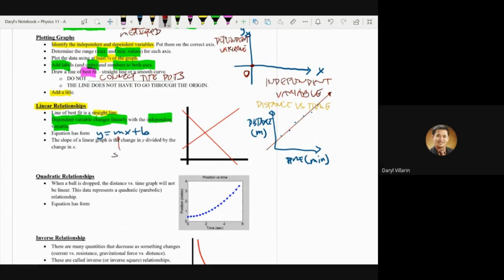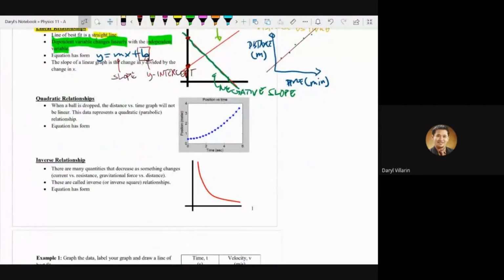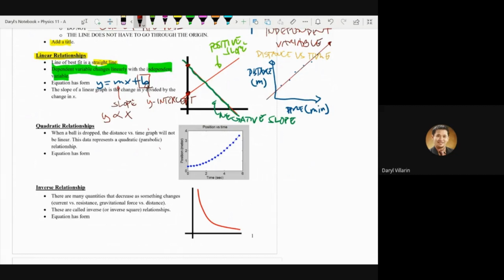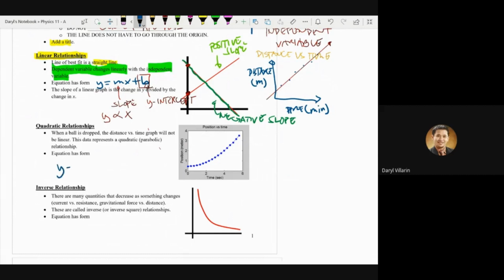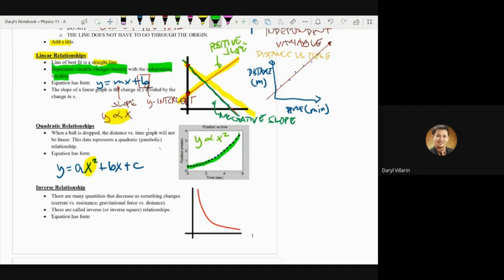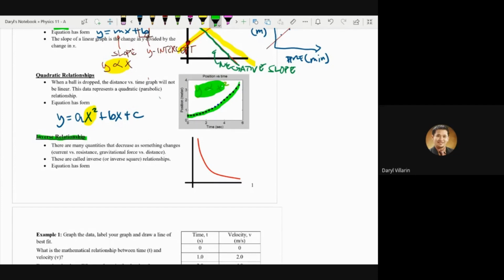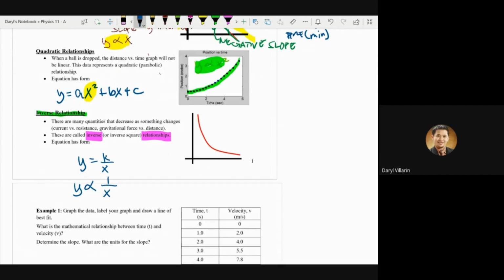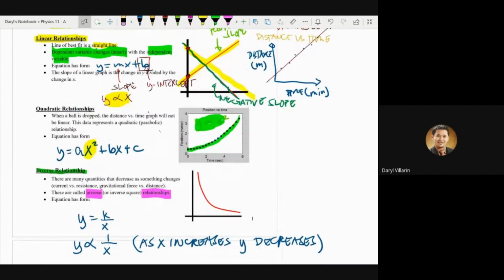Lesson 1.3: Graphing (Linear, Quadratic & Inverse)